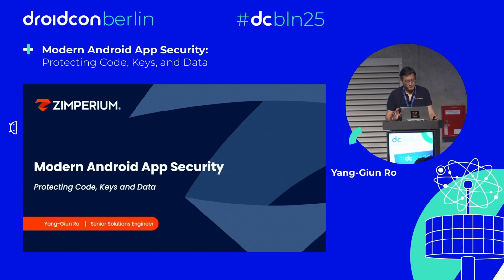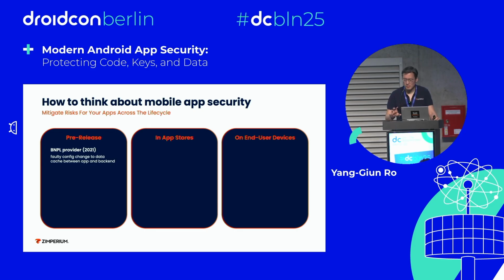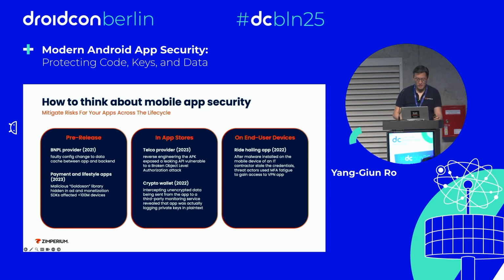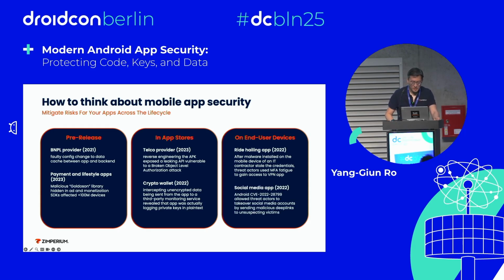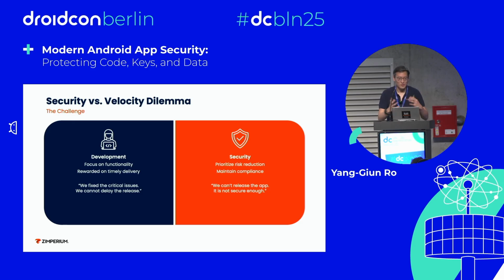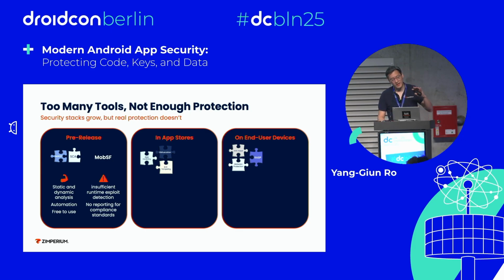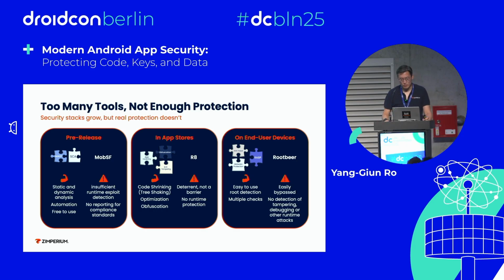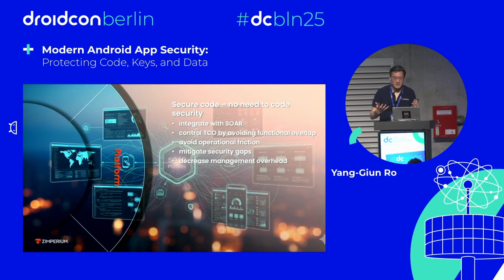Modern Android App Security: Protecting Code, Keys, and Data - Yang-Giun Ro | droidcon Berlin 2025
🎤 Talk: Modern Android App Security: Protecting Code, Keys, and Data
👤 Speaker: Yang-Giun Ro
📍 Event: droidcon Berlin 2025
📅 Date: 24th - 26th, 2025

n today’s mobile landscape, Android apps are prime targets for reverse engineering, key extraction, and tampering, especially with tools like Magisk, Frida, and advanced malware campaigns.
This 20-minute talk breaks down the real-world threats Android apps face today and shows how to defend against them effectively, without compromising speed or usability. We’ll move beyond generic advice and focus on what actually works in production, covering advanced obfuscation, anti-tampering, runtime protection, and key management strategies.
Whether you're building a high-scale consumer app or a work app, you’ll leave with practical guidance you can apply immediately from development through deployment.
Key Takeaways
- Learn how attackers use rooting, dynamic instrumentation, and reverse engineering to compromise Android apps.
- Understand the limits of ProGuard/R8 and when to apply stronger protections like anti-tampering and advanced obfuscation.
- Discover best practices for securing cryptographic keys and sensitive logic inside the app.